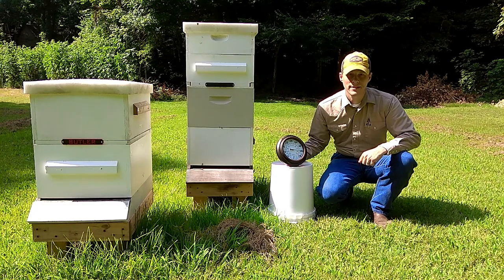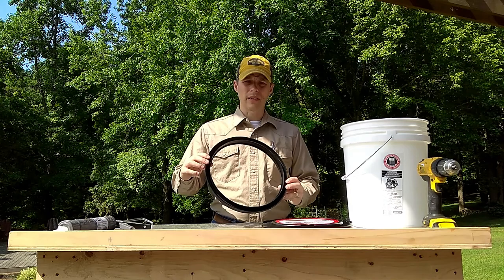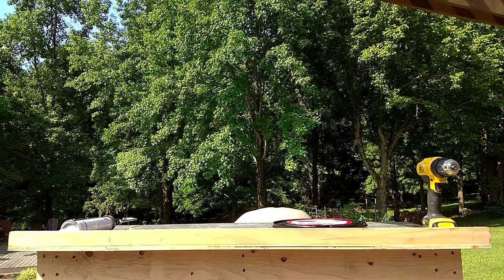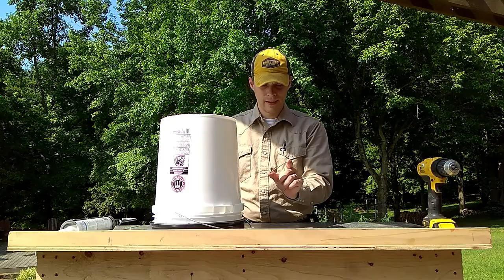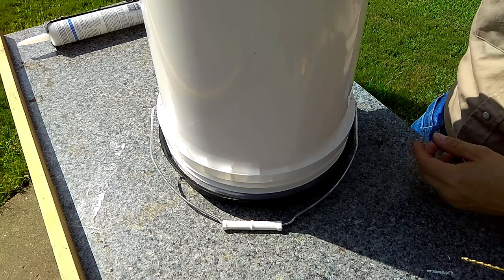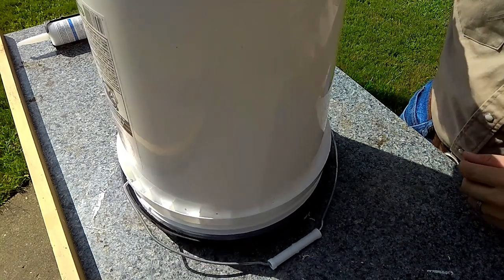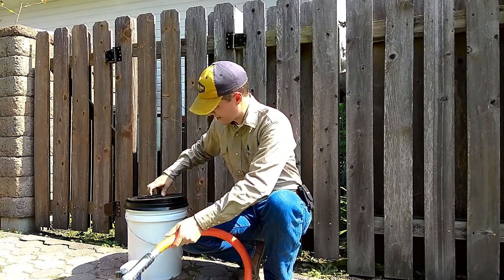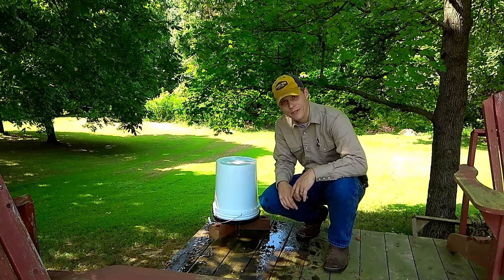BEEKEEPING: Bee Watering Bucket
In the hot summer months, bees need a good source of water. The closer to the hive the better, since this reduces the length and time of each trip so that they can get back to making honey. This buck sized water feeder will give the bees the water they need, reduce the chance of them drowning at other water sources, and enable you to fill the water source less often.